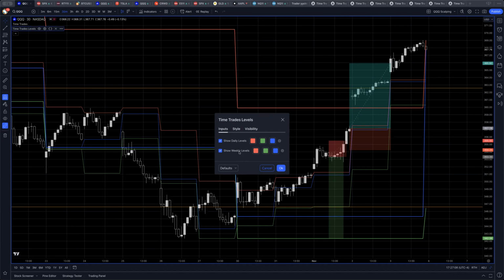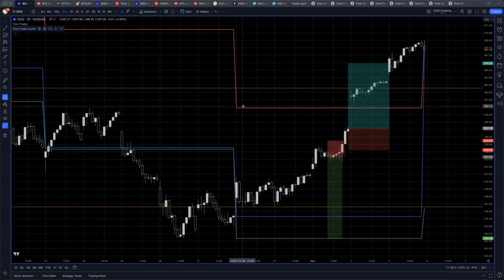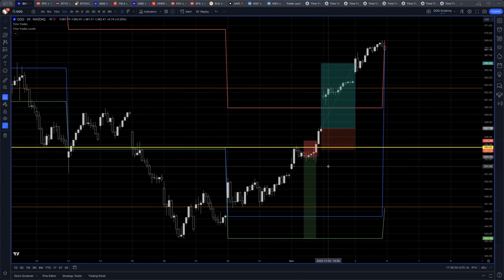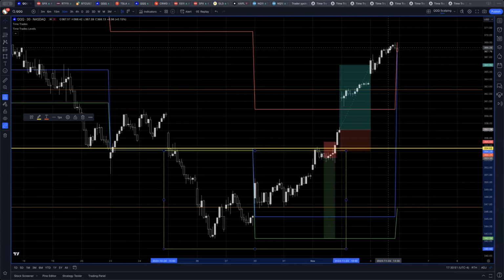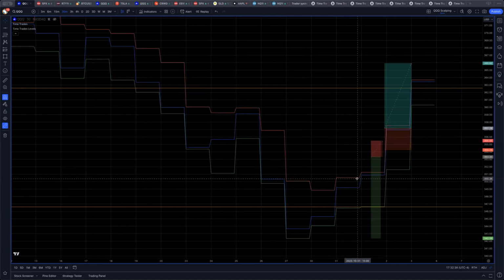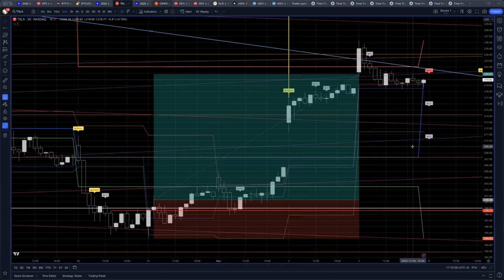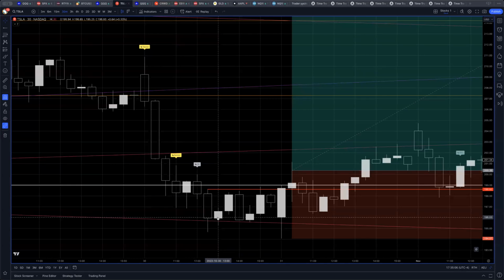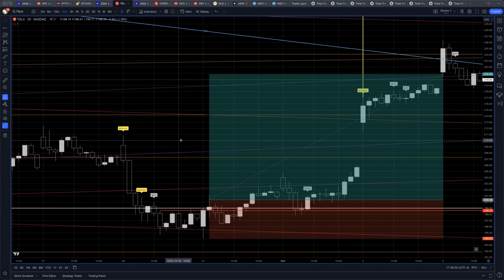Introducing the Time Trades Levels TradingView Script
In this video I show how the new Time Trades Levels script helped me trade FOMC Wednesday and flip from bearish to bullish in QQQ.

I also share the confirmation strategy I used for a profitable TSLA trade done with the help of Time Trades Magic Levels and Gann Fans.